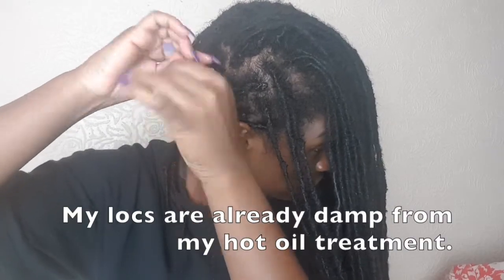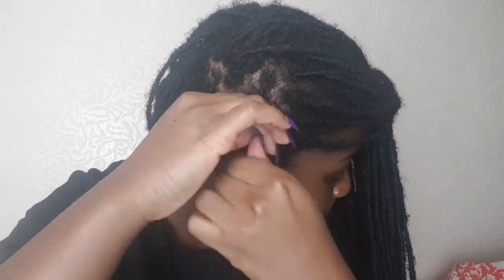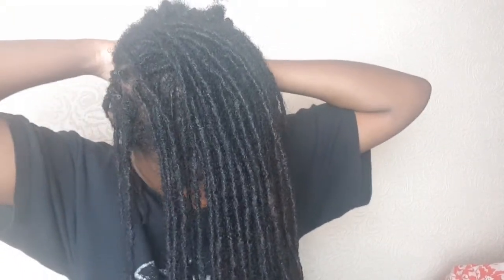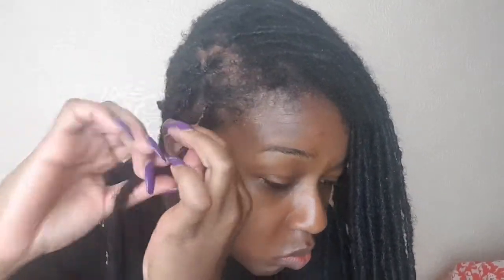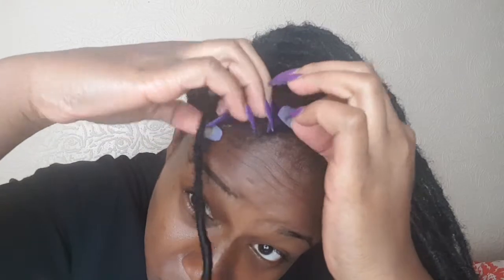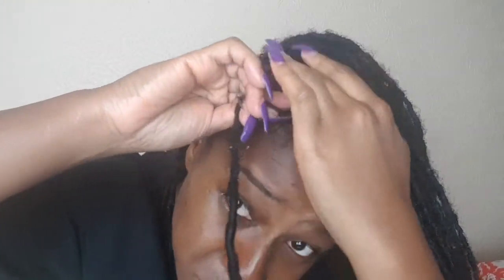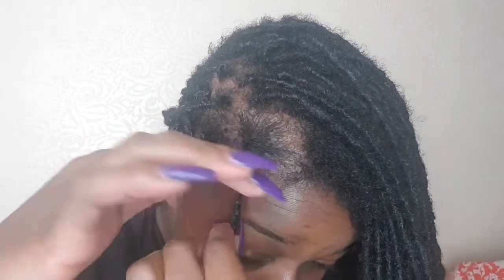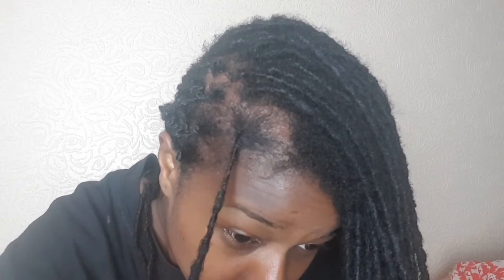LOC RETWIST WITHOUT CLIPS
Retwisting my locs is an essential part of my Loc maintenance. I retwist my locs every 4-5 weeks. This is a perfect amount of time to allow my hair to freely grow & for my roots to become nice and thick.

This is my 1st time using flaxseed gel for my retwist. I will discuss at a later date, how it worked for me, and if I would use it again.

Remember these important tips when retwisting your locs:

1. Make sure your hair is clean, damp/moisturised.
2. Retwist all your locs in the same direction.
3. DO NOT retwist tightly. Retwisting tightly can cause damage to your locs and may irritate your scalp.
4. Whatever product you use to retwist your locs – less is more. There is no need to overdo it.
5. DO NOT ruin your edges by forcing all of your baby hairs into the front of your locs.

                    H E A L T Y    L O C S   A R E   I M P O R T A N T

Video Requests:

If you have any suggestions on topics that you'd love to see me cover, feel free to let me know via the comment section below.

Wini Boansi
Suite 15743,
Courier Point,
13 Freeland Park,
Wareham Road,
Poole, Dorset,
BH16 6FH, UK.